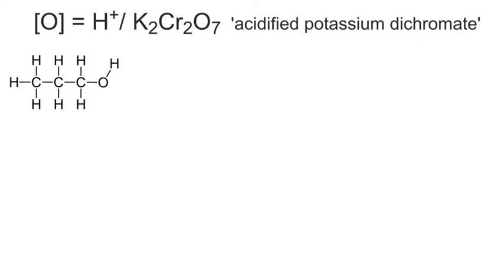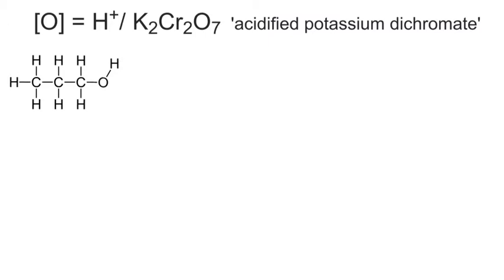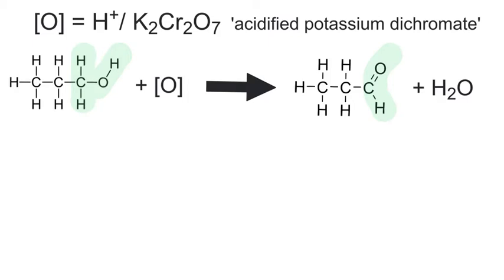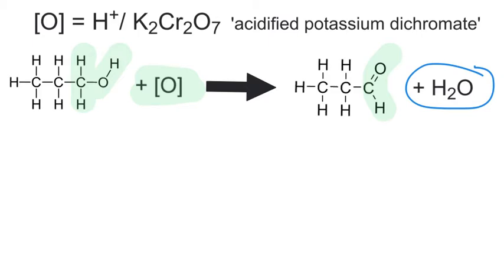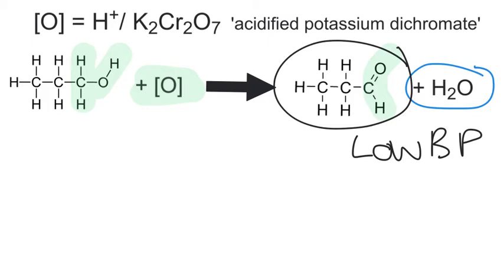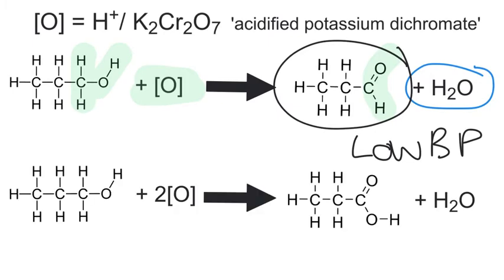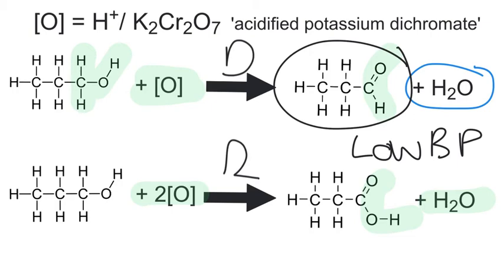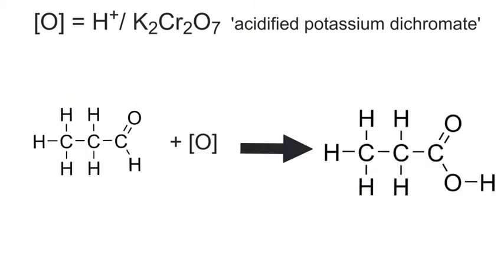oxidising primary alcohols / OCR A level Chemistry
A level Chemistry :
Oxidising primary alcohols.